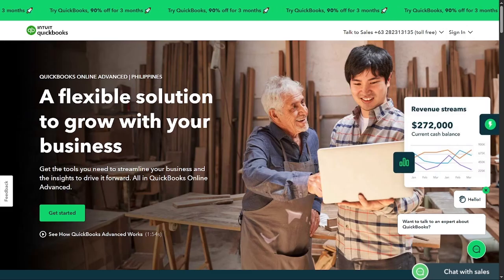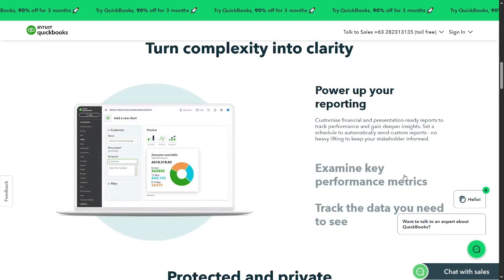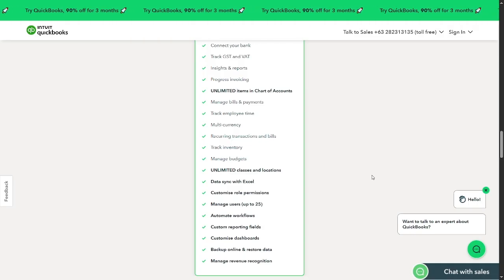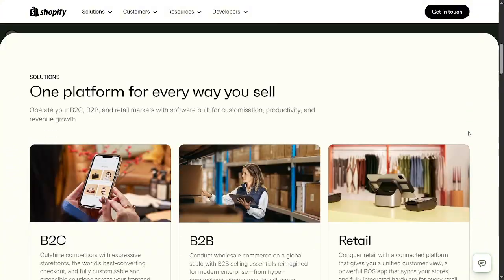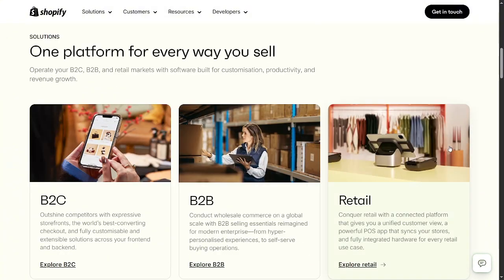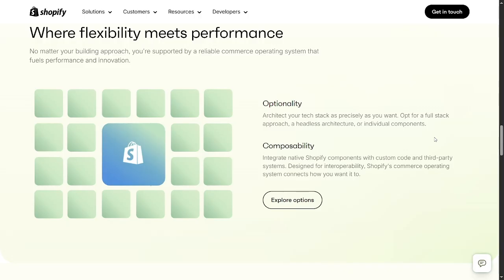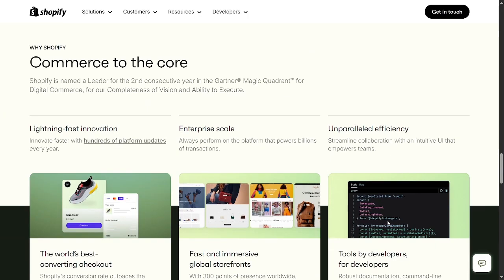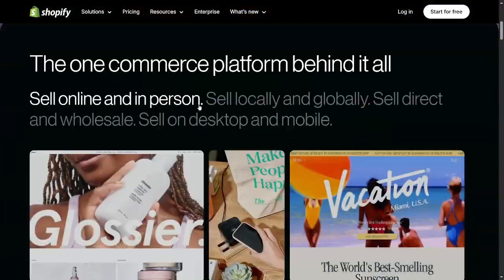NEW* QuickBooks Commerce vs TradeGecko (Shopify) — Best Inventory Billing Integration for SMBs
QuickBooks Commerce vs TradeGecko — which inventory management platform offers the best billing integration for small and medium-sized businesses? QuickBooks Commerce, formerly known as TradeGecko, provides seamless integration with QuickBooks Online, automating sales and purchase orders, invoicing, and inventory tracking. However, QuickBooks Commerce has been discontinued as a standalone product. We’ll explore its features and alternatives to help you choose the right solution for your business.